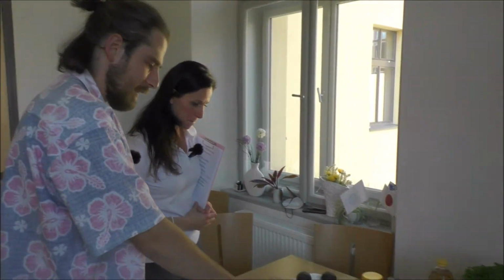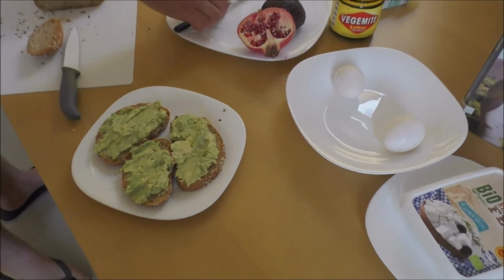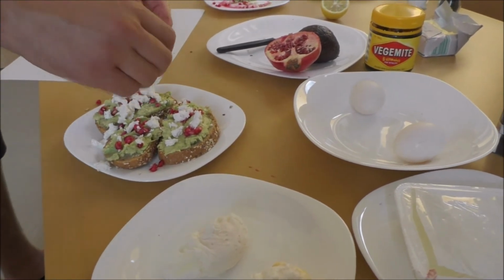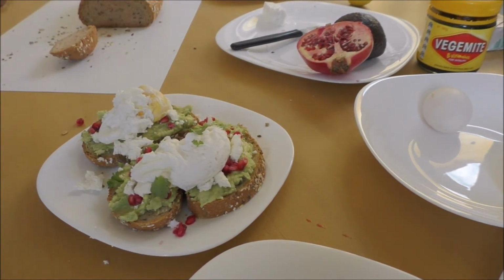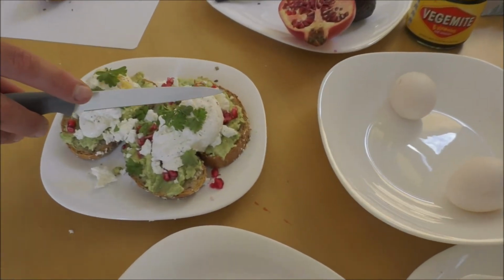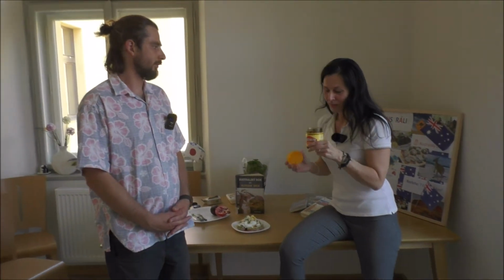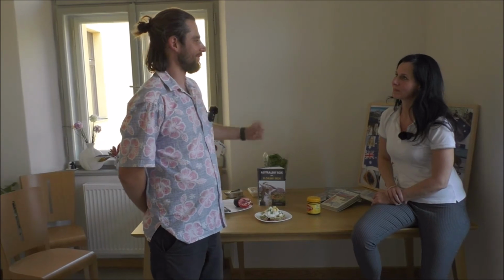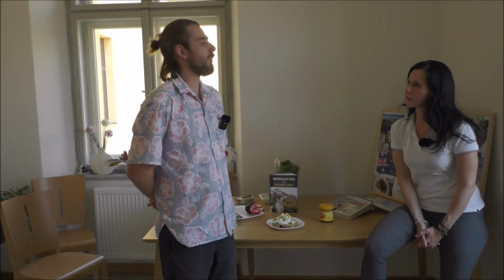Městská knihovna Písek - KNIHOVNICKÝ SVĚT V HRNCI - 8. WORKSHOP AUSTRÁLIE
Měk Písek v rámci projektu K21, Knihovna 21. století, za podpory Ministerstva kultury v letošním roce realizuje komunitní projekt Knihovnický svět v hrnci.

8 RŮZNÝCH KULTUR, TRADIC A CHUTÍ

Završením projektu bude knihovnický Food & Book Festival, při kterém účastníci projektu a lektoři budou prezentovat své produkty veřejnosti na nádvoří knihovny.
Knihovna současně představí knihy ze svého fondu, které se k dané tematice vážou. Pro zvýšení atraktivity bude akce podpořena doprovodným koncertem.